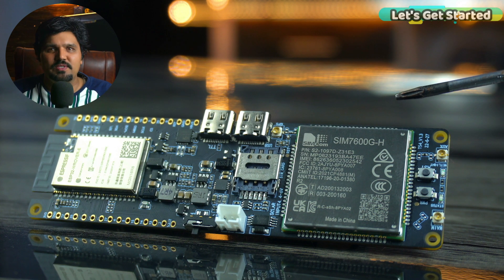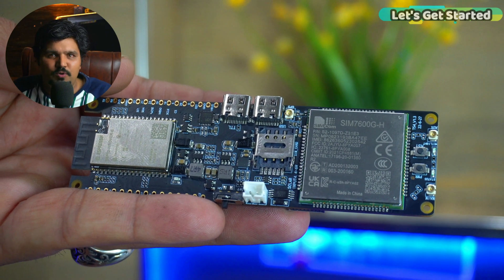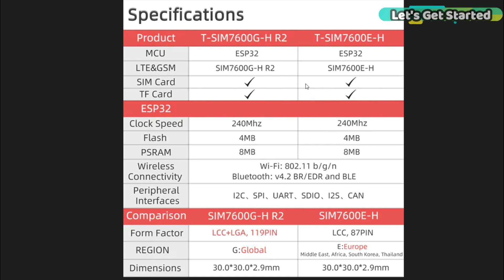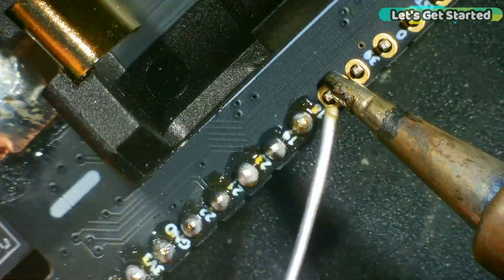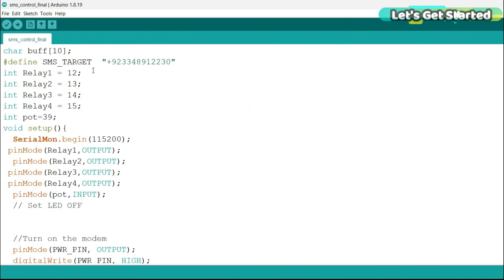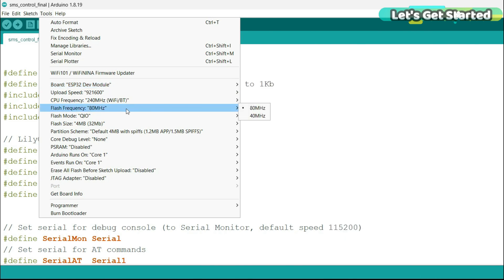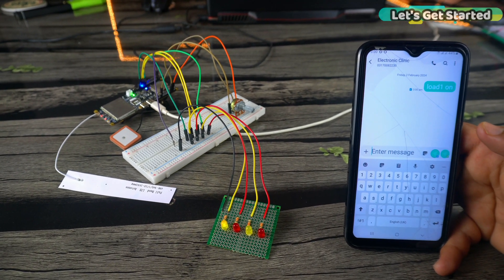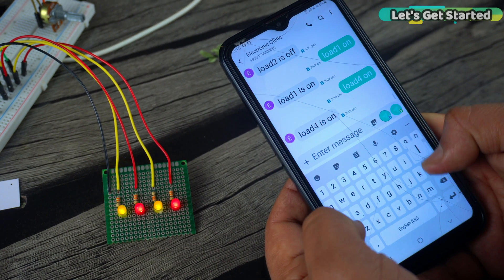Lilygo T-SIM7600G-H 4G LTE ESP32, Send and Receive messages, sim7600G-H , in Hindi Urdu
Lilygo T-SIM7600G H 4G LTE ESP32, Send and Receive messages, sim7600G-H

Lilygo T-SIM7600G-H ESP32:
Ye video hai Lilygo T-SIM7600G-H 4G LTE Module ke barey mei. It is based on the ESP32 WiFi + Bluetooth module. Es se pichli video mei, mei ne SIM7600G 4G LTE module use kia tha jis ka link mei already oper share ker chuka hun. Anyway, ESP32 SIM7600G-H basically advanced version hai SIM7600G ka.

SIM7600G-H 4G LTE module pe ye meri pehli video hai, so mei koshish karunga ke ziyada se ziyada information app logon ke sath share karun aur hi sath hi sath mei aap logon ko sab kuch practically bhi ker ke dun; jaise for example, sms ke through kisi cheiz ko kaise control kerna hai, aur kaise feedback message ko generate kerna hai.

Ye video deikhne ke baad phir aap SIM7600G-H 4G LTE module ko use ker ke sms bhi send ker sakheinge aur sms receive bhi ker sakeinge.

Agar aap ke area mei 2G network kaam nahi kerta tu phir aap ko kisi bhi haal mei sim800L ya sim900A gsm/gprs modules ko use nahi kerna. Kiun ke en modules mei aap sirf 2G sims use ker sakte hain aur ye sirf 2G networks ke sath kaam kerte hain.

Mei tu yahi recommend karunga, ke aap ya tu SIM7600G purchase karen ya phir SIM7600G-H purchase karen.

About my Channel Let's Get Started
Hey there, tech enthusiasts and DIYers! Welcome to 'Let's Get Started,' your go-to destination for all things electronics, Arduino, Raspberry Pi, and a whole lot more. I'm [Your Name], and I'm thrilled to have you here on this exciting journey into the world of technology and innovation.

On this channel, we're all about unleashing creativity and turning ideas into reality. Whether you're a seasoned maker or just starting out, you'll find something for everyone here. We're diving deep into the world of microcontrollers like Arduino, ESP32, ESP8266, and STM32, as well as single-board computers like Raspberry Pi and Raspberry Pi Pico.

But that's not all! We're also exploring GSM communication, PCB designing, product reviews, DIY projects, experiments, and so much more. No matter your skill level, 'Let's Get Started' is your one-stop shop for learning, inspiration, and hands-on fun.

Let's tinker, let's innovate, and let's get started together. Thanks for tuning in, and let's dive right into the fascinating world of electronics and DIY projects!